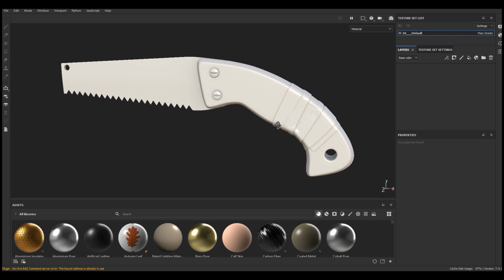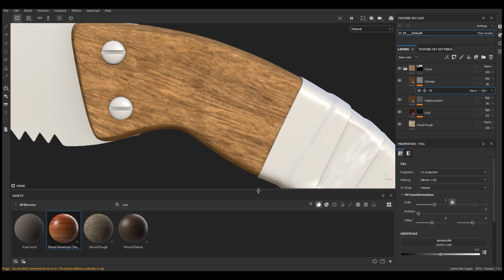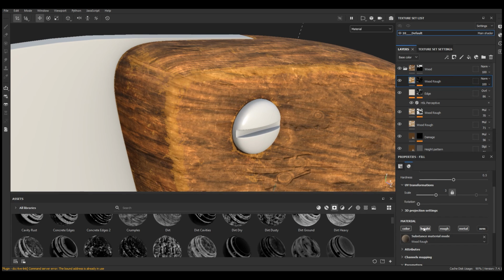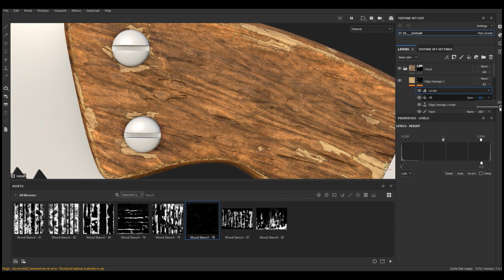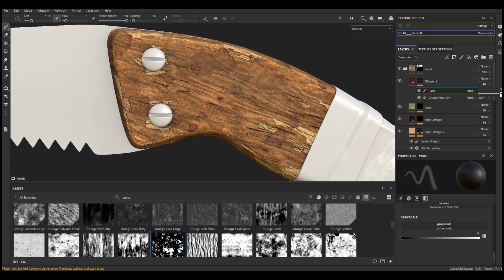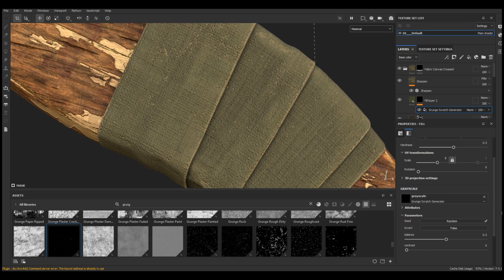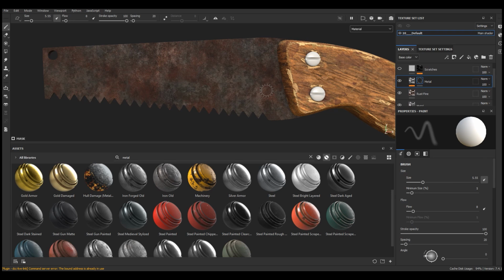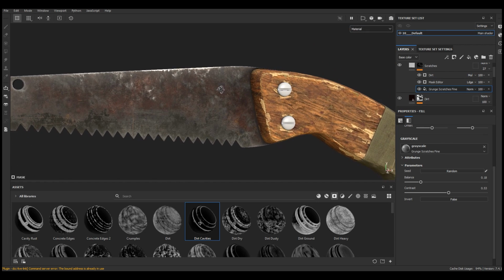How to texture Saw in Substance Painter | Old Wood , Old Metal Material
This video shows how to texture Saw in Substance Painter. In this video, in addition to old Wood material, how to make Metal and Fabric Material is also shown. Education is as simple as possible so that it is easy to understand.

📂 Includes: .SPP, MAX, FBX, OBJ

In the next videos , I will show how to make various materials.